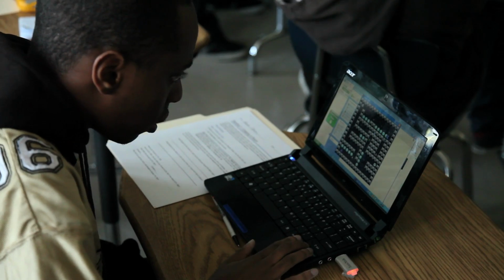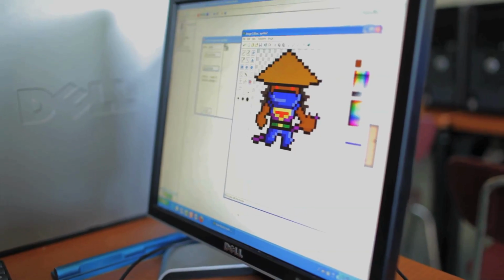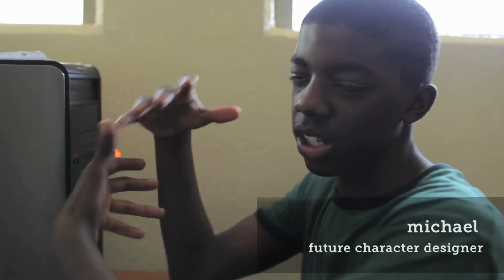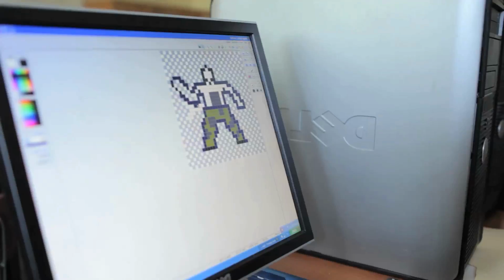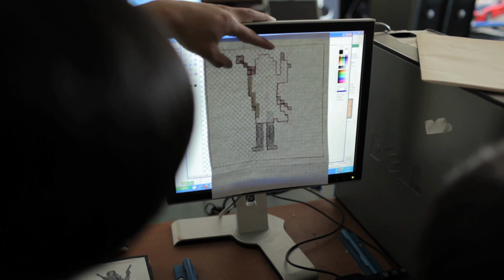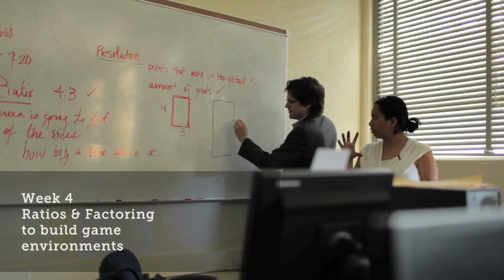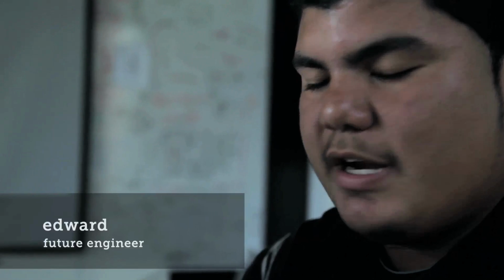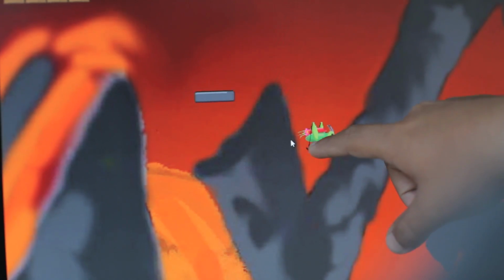GameDesk's MathMaker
The MathMaker Program develops and implements after-school and class-based programs that embed critical math standards into game development experiences. Students naturally learn math through designing and programming the games they love and, as a result, form identities as engineers and producers of technology.